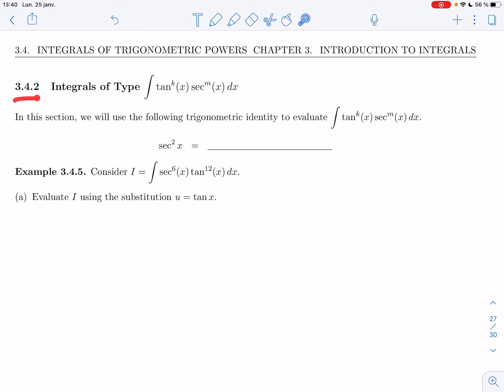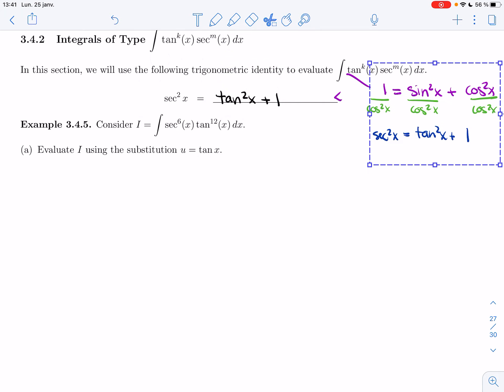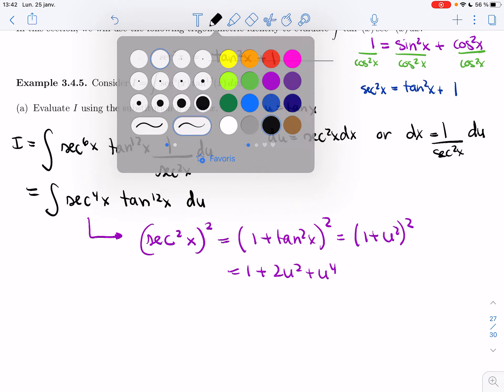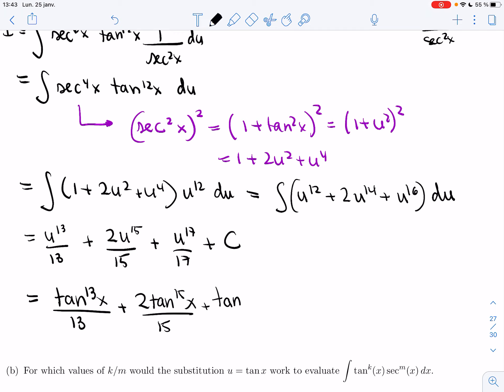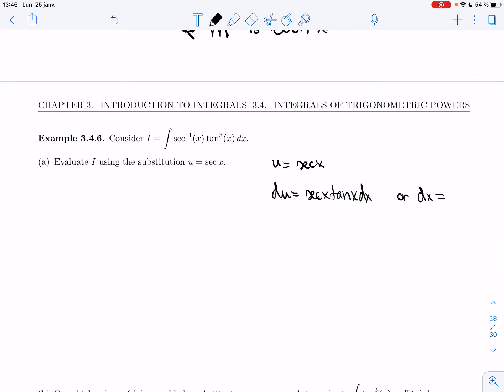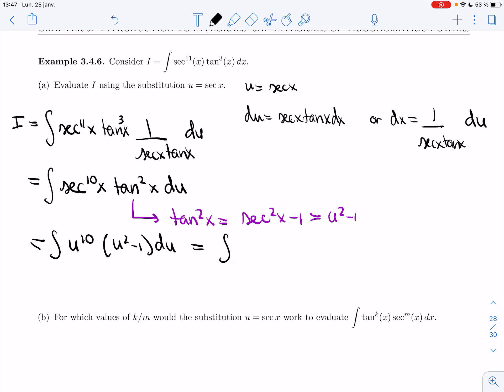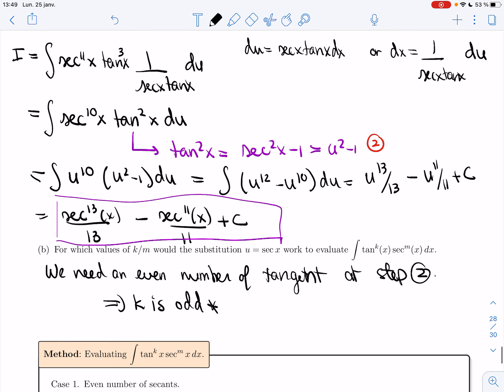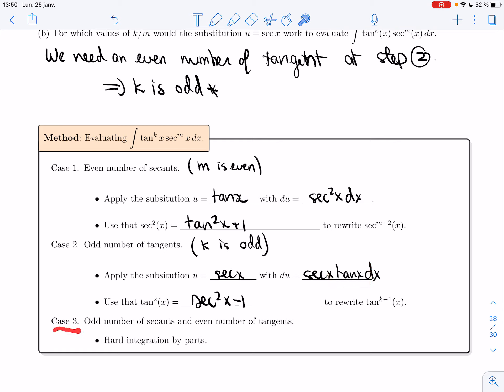Calculus 2 (203) - 3.4 - Integrals of Trigonometric Powers (Video 2)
It covers the following items :
3.4.2 Integrals of tan^k(x)sec^m(x)
Example 3.4.5
Example 3.4.6
Method for integrating tan^k(x)sec^m(x)"